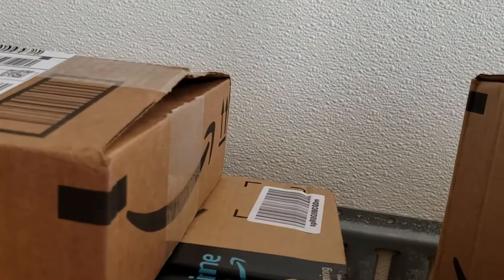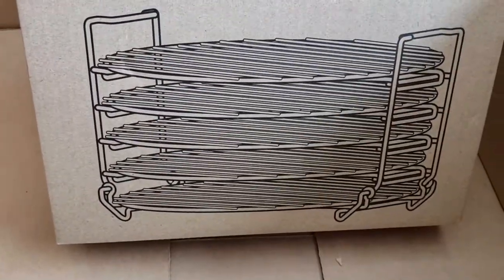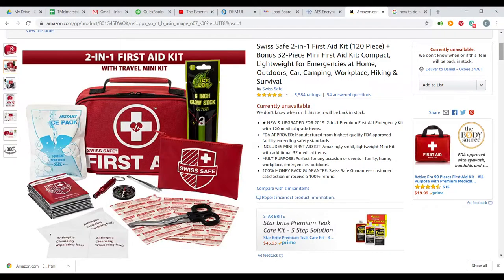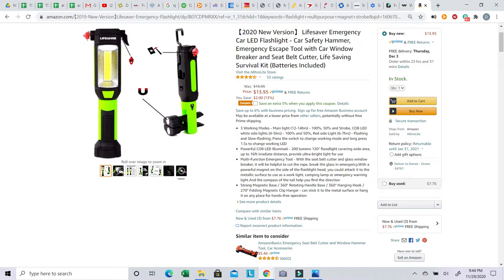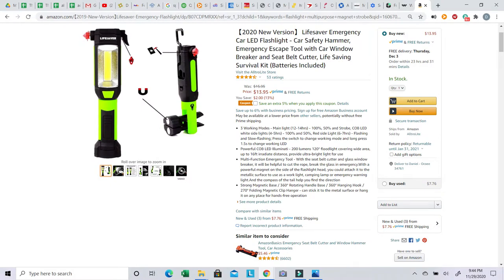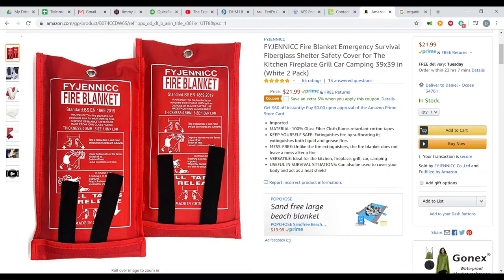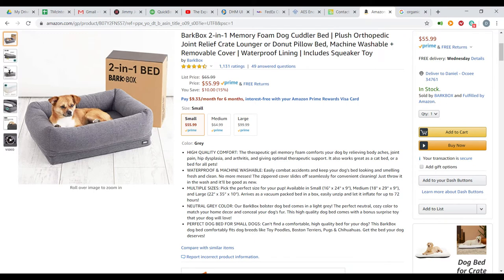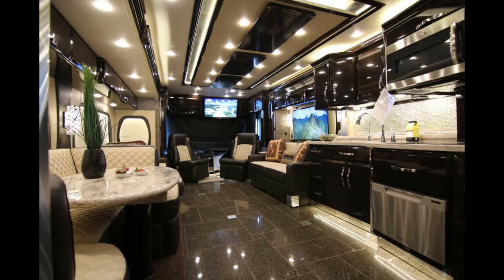FedEx Custom Critical #64 | Supplies For The New Expediter | The Experimental Expediters | EXAM